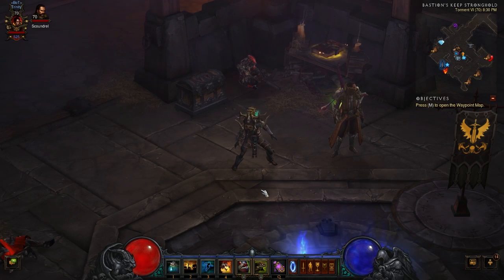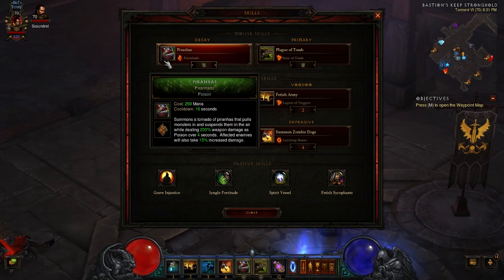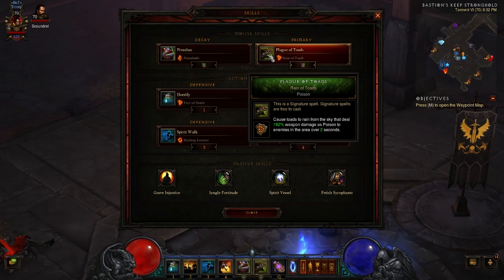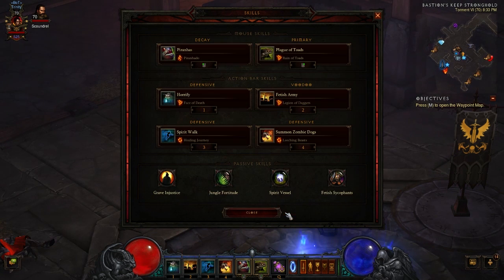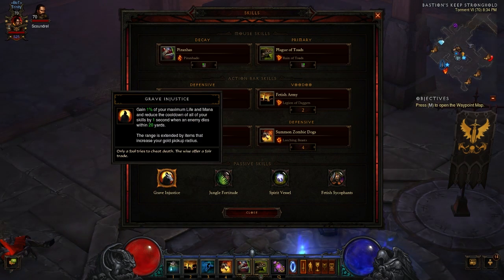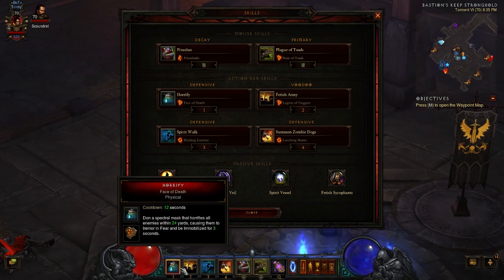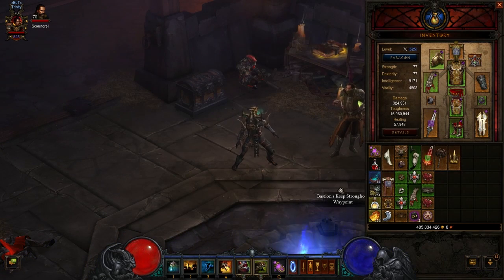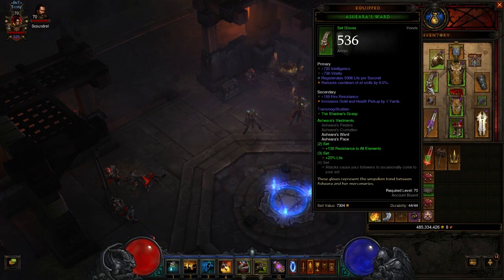Diablo 3 Witch Doctor Build - zDPS (RoS Patch 2.1.1)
In this Diablo 3 Witch Doctor build for RoS patch 2.1.1, we go over the skills and gear necessary to become a zDPS WD to help you be the tank and support for rifts and greater rifts with your friends. The build makes good use out of the Tiklandian Visage to horrify and keep enemies and elites rooted in place. Now usable for PS4 and Xbox One consoles!